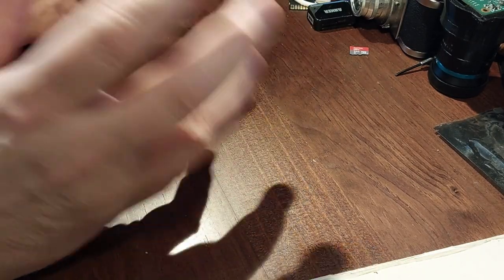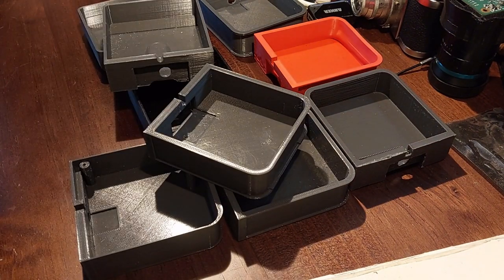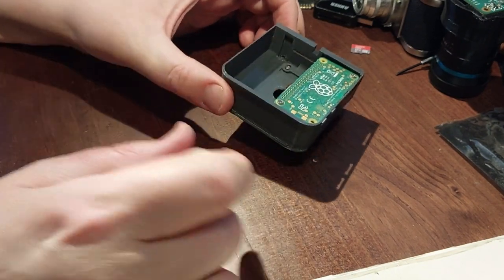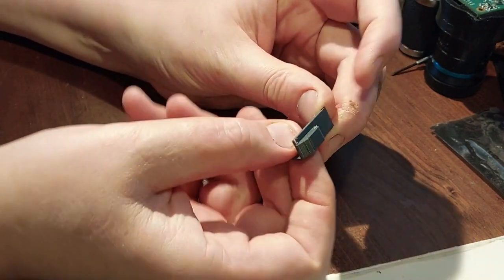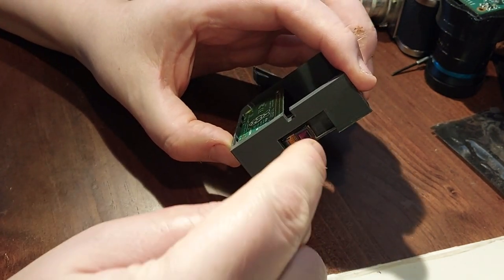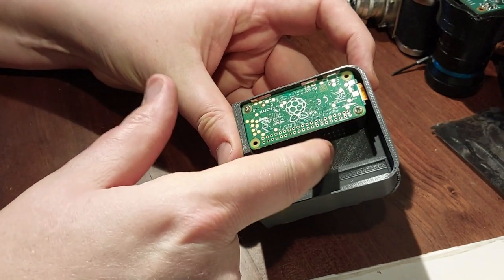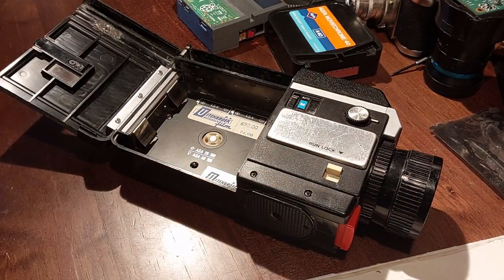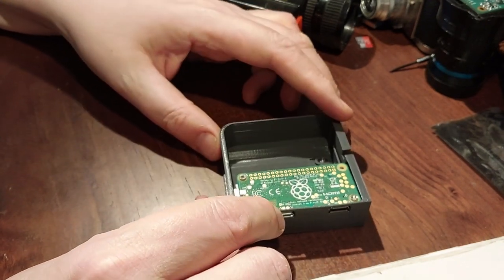What's On Jenny's Bench: Digital Super 8 cartridge, part 1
An introduction to some work I've been doing with Super 8 movie cameras, creating a digital cartridge with a Raspberry Pi.

At the end I talk about something else I'm involved in. Trans Rescue is a small non-profit that gets trans people out of dangerous places. At time of upload we have an appeal, we have a passenger stuck for whom we need to raise cash for a flight. Please click on the following link for more details, and give us your support.